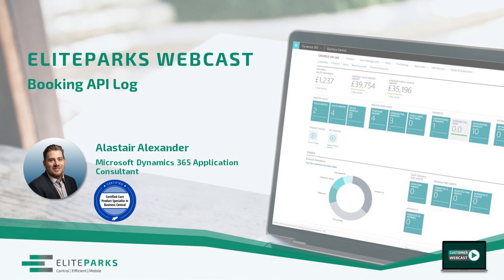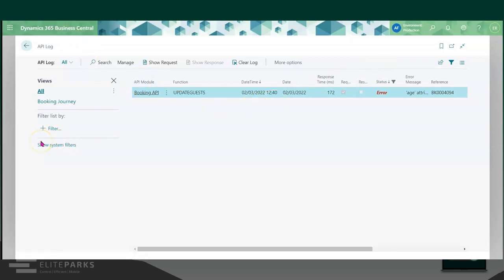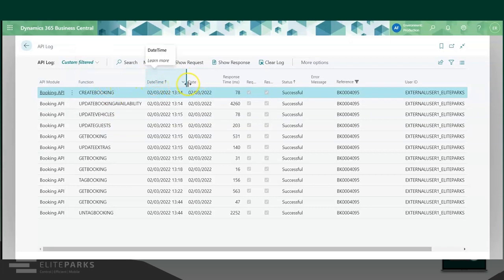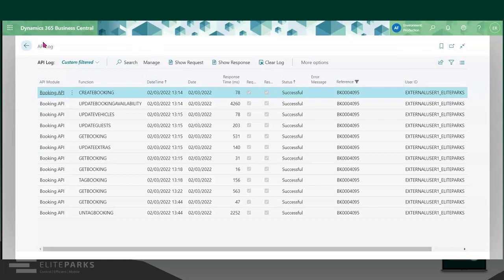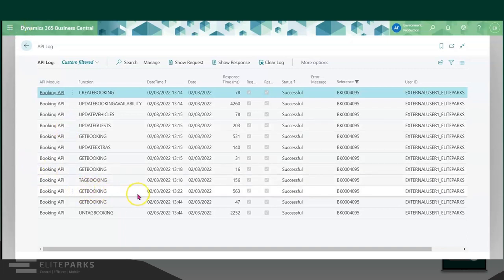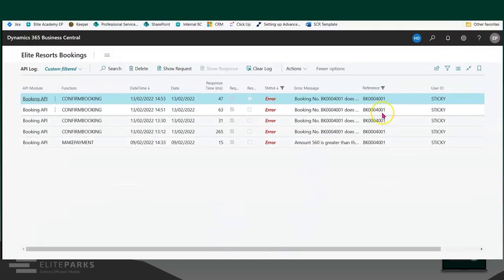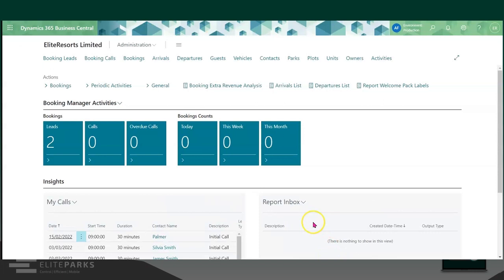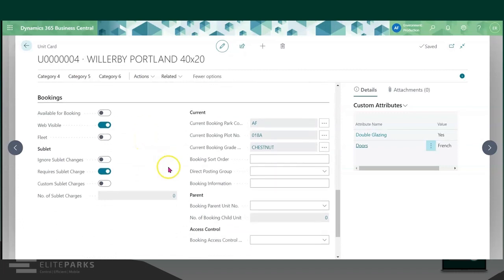EliteParks: Booking API Log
Elite Dynamics Discovery Webcast Series

First broadcasted 15/02/2023